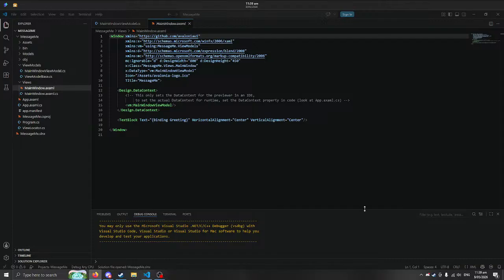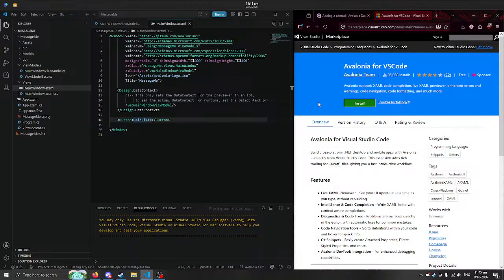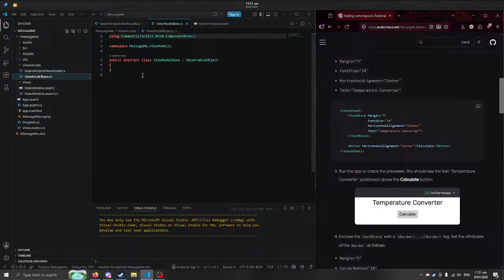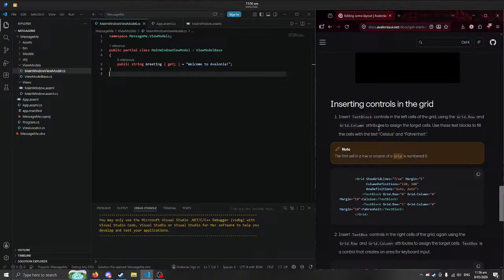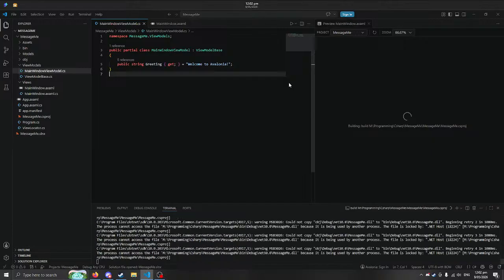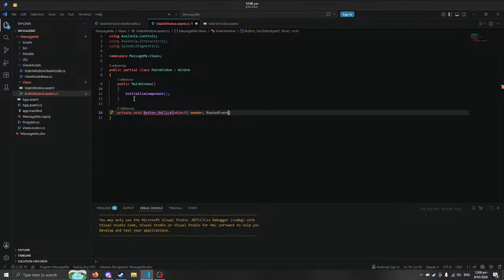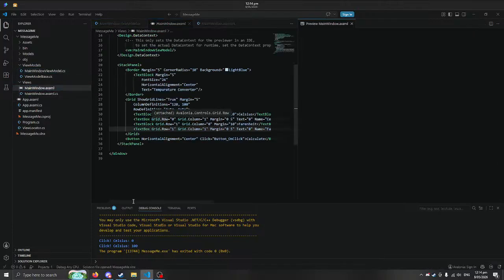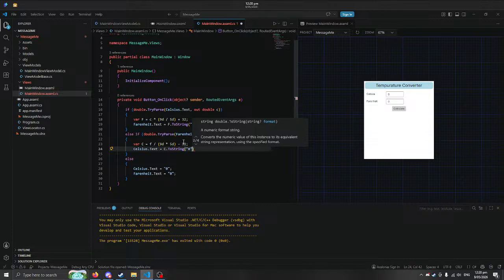Attempting to make an app with no prior knowledge